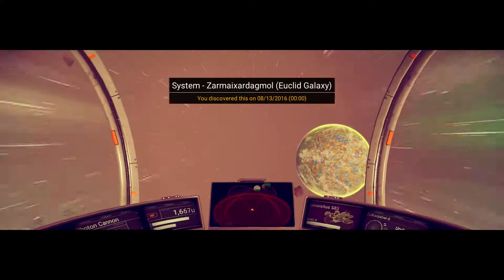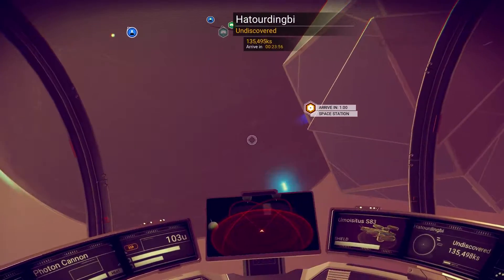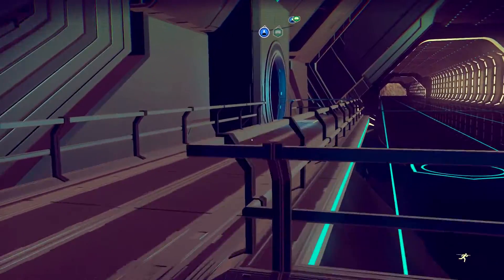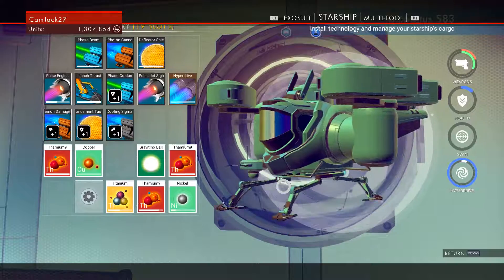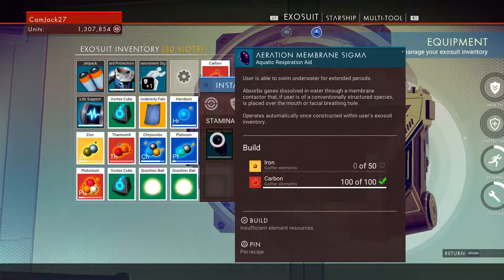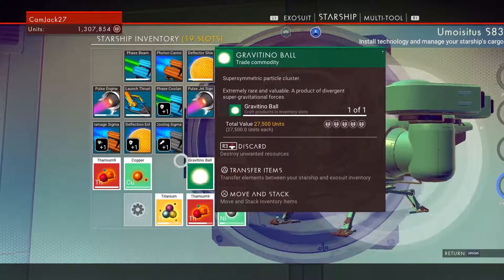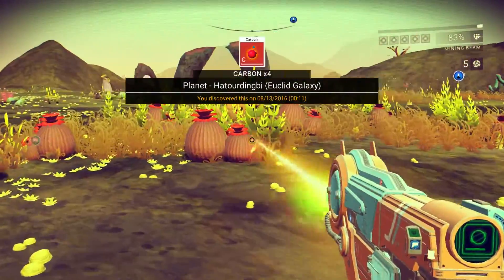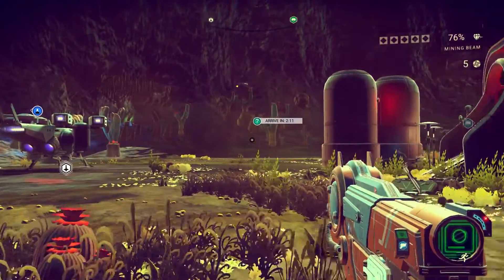Hyper Drive Supplies | No Man's Sky Walkthrough Gameplay | Ep. 2 (PS4)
No Man's Sky is a first-person, open world survival game. Players take the role of a planetary explorer in an uncharted universe. They are equipped with a survival spacesuit with a jetpack; a "multitool" that can be used to scan, mine and collect resources as well as to attack or defend oneself from creatures and other entities while on a planet; and a spacecraft that allows them to land and take-off from planets and travel between them and engage in combat with other space-faring vessels. With this equipment, the player is then free to engage in any of the four principal activities offered by the game: exploration, survival, combat, and trading.